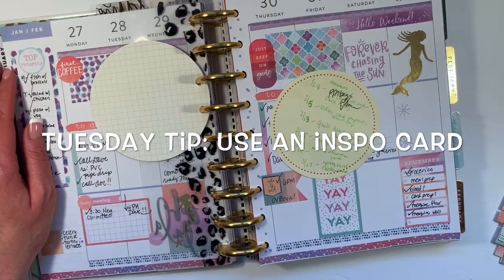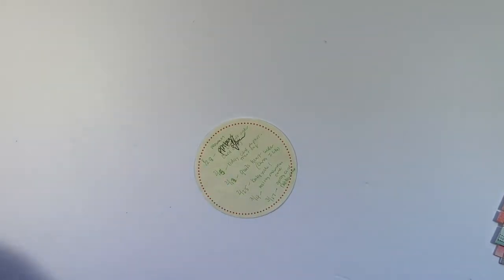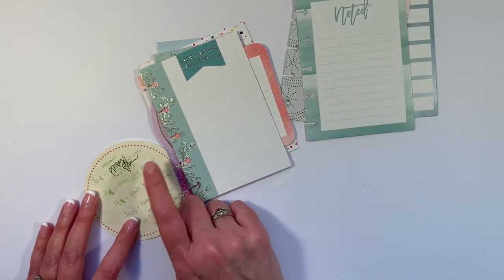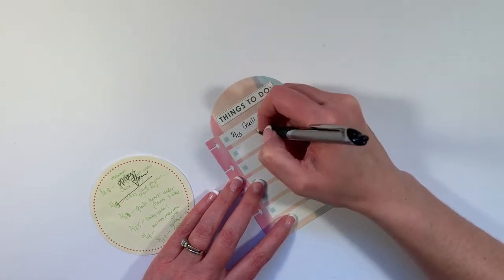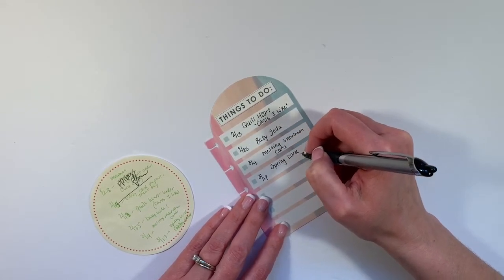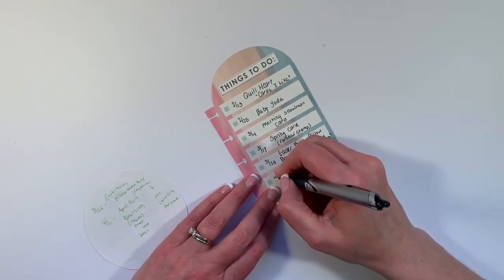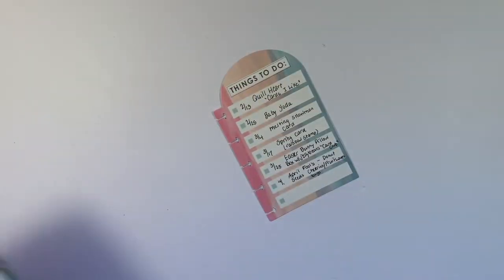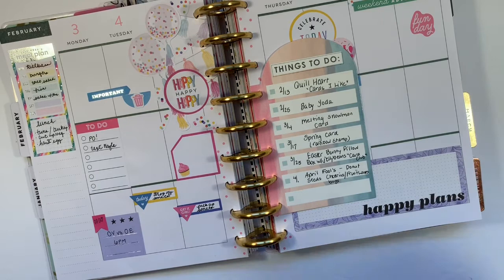Tuesday Tip: Using Inspo Cards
I often have little notes to myself tucked in my planner and I am apt to lose them. So, here is a quick solution, and a pretty one at that--use inspo cards!